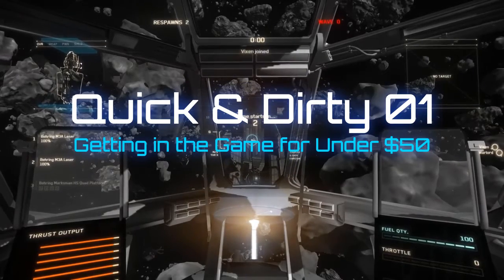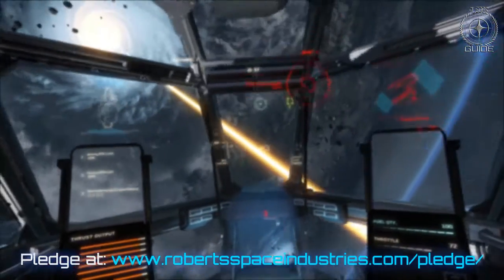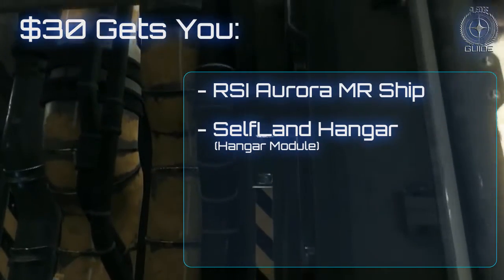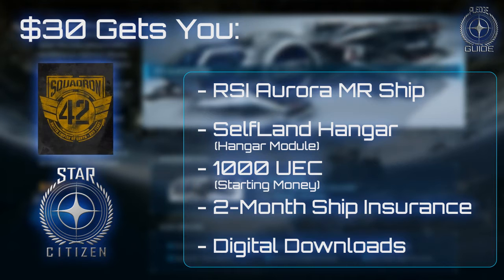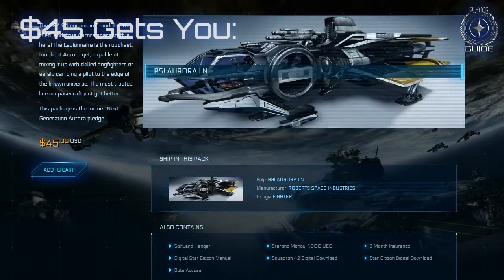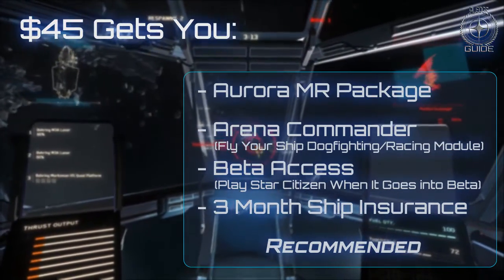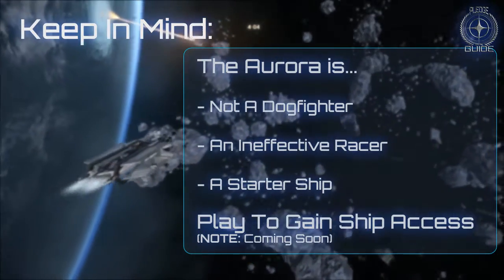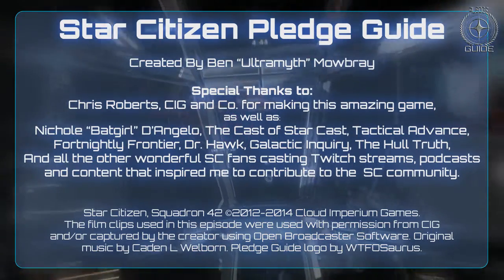Star Citizen Pledge Guide: Get Star Citizen for Under $50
STAR-KWZC-4P7G

Note: Price changes have occurred since this video was made.

Star Citizen Pledge Guide
Welcome to SCPG Quick and Dirty episode 01, a subseries of my web series breaking down the ins and outs of pledging for Chris Roberts' fantastic new Space Sim, Star Citizen, the most successful crowdsourced project ever! If you are considering pledging for the project, or just want to know more about it, this guide is for you.

In each episode of SCPG, we take a look at pledging for Star Citizen ships from the perspective of a certain play style.

In this mini-episode I show you how to get into the game for under $50, and what you can expect to get out of your pledge.

To pledge or look at the pledge for the $30 Aurora MR starter pack which gets you two AAA games when they're out, visit here:

Fortnightly Frontier

And all the other wonderful SC fans producing the shows, podcasts and content that inspired me to contribute to the SC community.

The film clips used in this episode were used with permission from CIG and/or captured by the creator using Open Broadcaster Software.

Logo redesigned from the Star Citizen logo by WTFOSAURUS